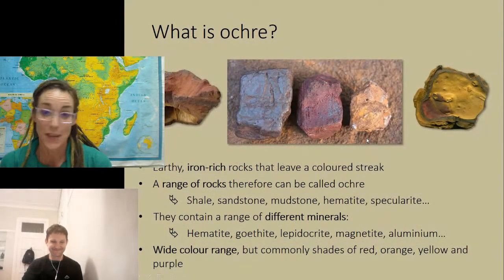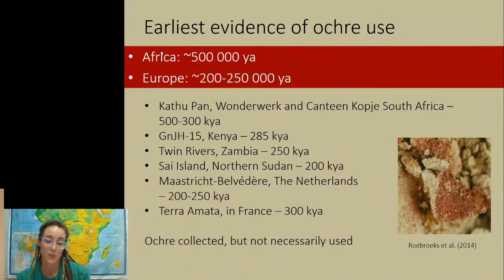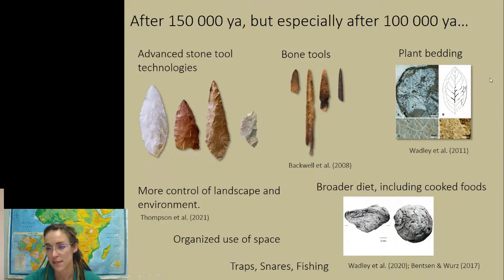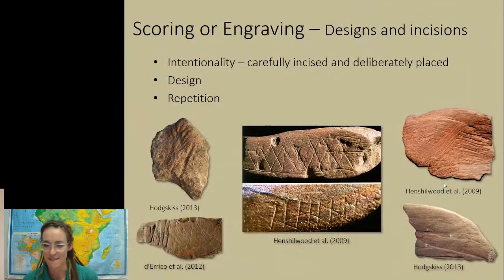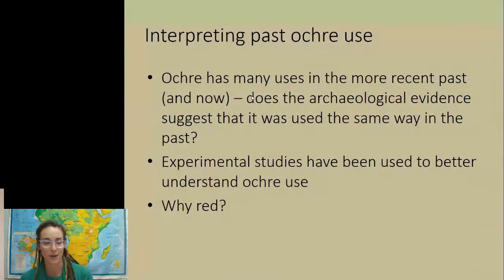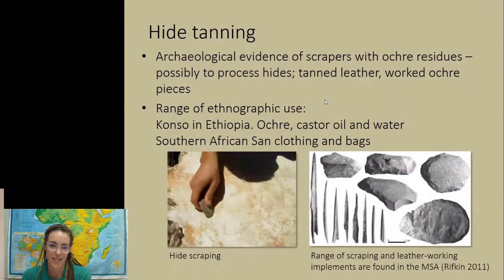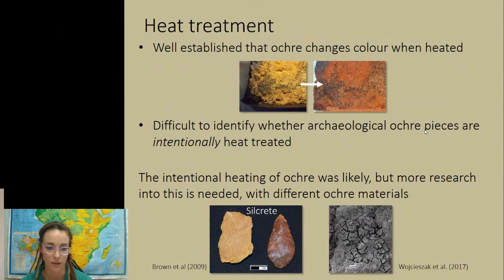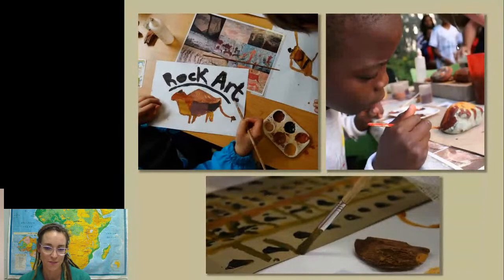ArchSoc WC, 11 May 2021, Tammy Hodgskiss Reynard, The past in colour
Abstract
Ochre is widely used around the world today, but this iron-rich rock, or earth pigment, has been used by humans for many hundreds of thousands of years. Ochre and ochre powder has many potential uses – such as a preserving agent, pigment, sunscreen or nutritional supplement – and its use in the past suggests its versatility has been explored by hominins from before the beginning of our species. The regular use of ochre from around 100 000 years ago by early modern humans coincides with important advances in material culture, such as complex bone and stone tool technologies, extensive exploitation of plant and animal resources, and the use of symbolic or decorative items. Research into why and how this visually striking material was used in the deep past has been valuable in interpreting not only the cognitive capabilities of its users, but also for its potential to shed light on the emergence of cultural and social behaviour in the deep past.

Bio
Tammy Hodgskiss (married surname Reynard) is the Curator at the Origins Centre museum, University of the Witwatersrand, South Africa. Tammy is an archaeologist and received her PhD in 2013 from Wits University, under the supervision of Prof Lyn Wadley. She researches ochre use in the Middle Stone Age, employing use-trace analytical methods supported by experimental understanding. Her research focus is on how ochre and pigment was used in the past and how this can help inform interpretations of cognitive abilities and social behaviours of early modern humans. As the curator at Origins Centre she is responsible for exhibitions, lectures and educational programs. She runs interactive ochre workshops involving ochre pigment and paint creation, and archaeology-inspired painting.